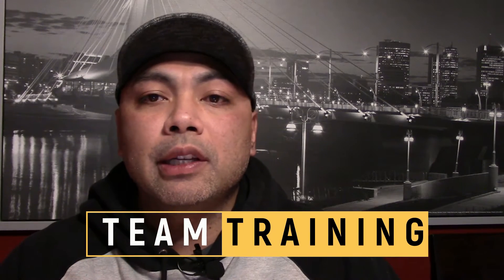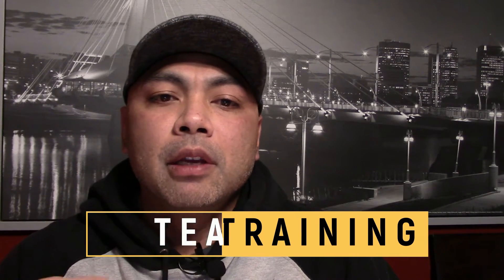HOW TO INCORPORATE SAQ TRAINING INTO PRACTICE TIME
Here is the formula you will need to incorporate SPEED, AGILITY & QUICKNESS training sessions into your practice plan.  ALSO... THIS TEMPLATE IS FREE!
4 components to building your plan:

1️⃣ Timing
2️⃣ Frequency
3️⃣ Duration
4️⃣ Objective

If you still need more guidance, we got you covered - here's how:

a) follow us @ap_baller
b) share this post
c) DM us "AP BALLER TEAM TRAINING"
d) Program template will be sent (complete with sets, reps and video instruction on how to execute the exercises)!